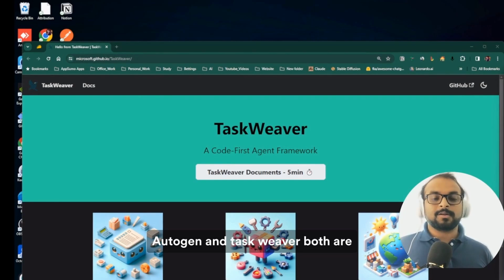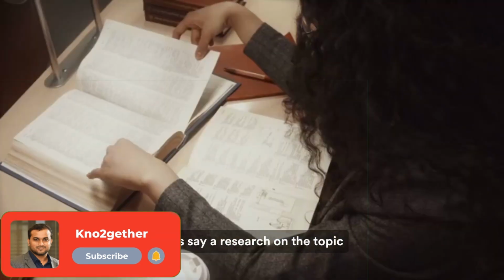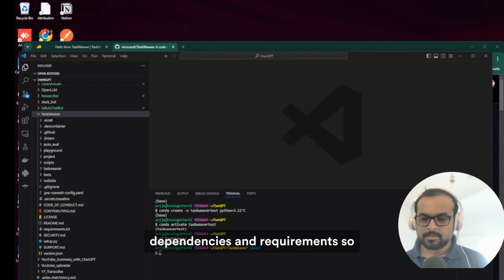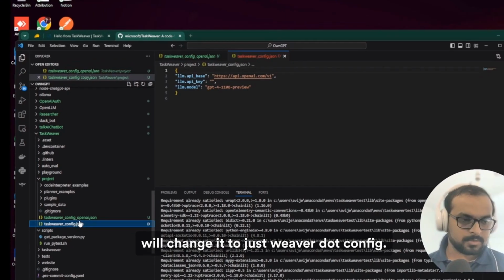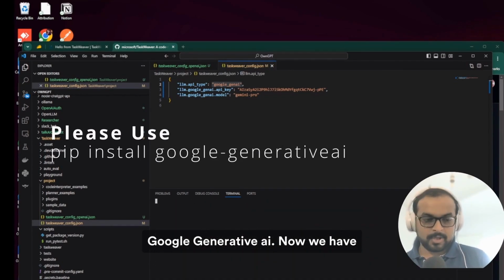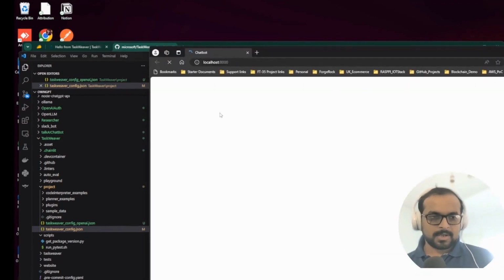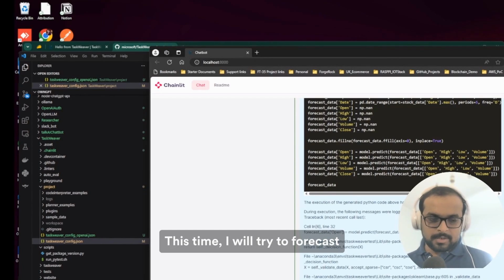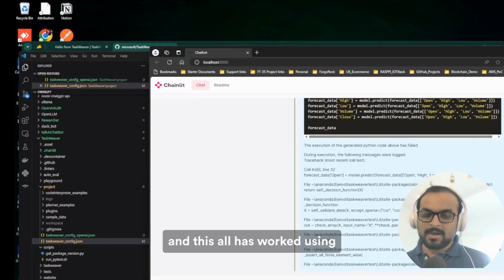Run Free Code-First Agent With TaskWeaver with Gemini Pro API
Master Microsoft's Code-First Agent Framework TaskWeaver and Google's Gemini Pro API in this streamlined tutorial! Discover how to run your agent free with the simplicity of Chainlit's user interface. Dive deep into the world of code-first AI agents, TaskWeaver, and Gemini Pro API, all while enjoying the simplicity and power of Chainlit. Whether you're a developer, a tech enthusiast, or an AI aficionado, this guide will show you the ropes of setting up and running a free, efficient AI agent. Get tips, tricks, and insights on maximizing the potential of these cutting-edge technologies.

What You'll Learn:

How to integrate Microsoft's TaskWeaver with Gemini Pro API.
Step-by-step guide to running a free agent using Chainlit.
Best practices for setting up and managing your AI agent.

Steps:
1. git clone
2. create python environment
3. pip install -r requirements.txt
4. Create config taskweaver_config.yaml
5. install Chainlit
6. Install google-generativeai
7. Run chainlit

Timestamps:
0:00 Introduction
00:34 Video Section Briefing
01:12 Autogen vs Taskweaver
02:01 Taskweaver Installation + Gemini Setup + Chainlit
04:03 Testing Taskweaver UI
05:10 Conclusion

I've now opened a Discord server to discuss ideas, issues, Collaboration & work opportunities for future. Join the community while I'll make some improvement to the server. You can download the code explained in this video from the discord server.

If you wish to buy me a coffe or help upgrade my studio

For any business advisory consultancy you can now book a session with me -